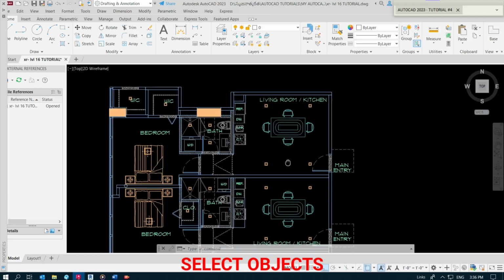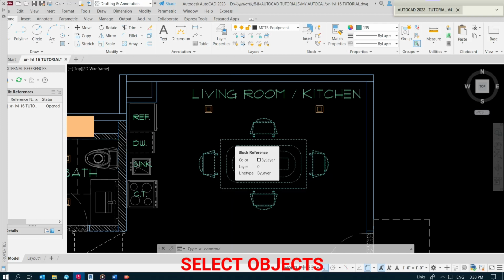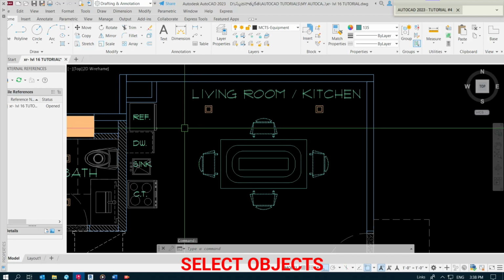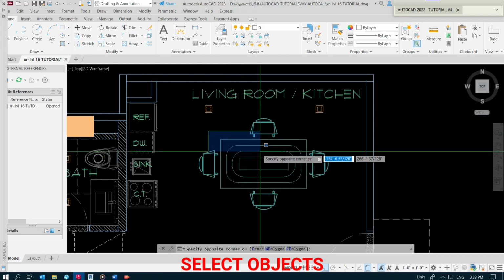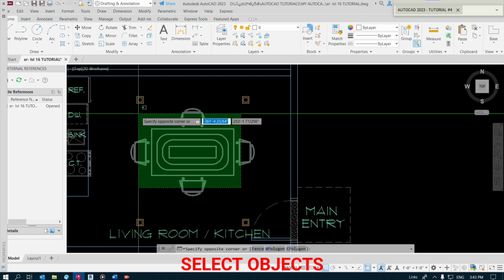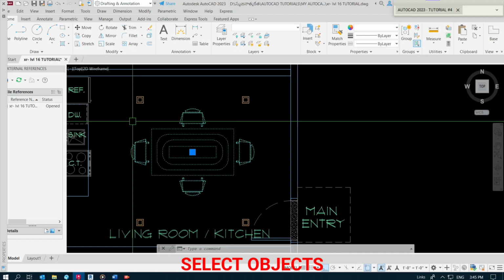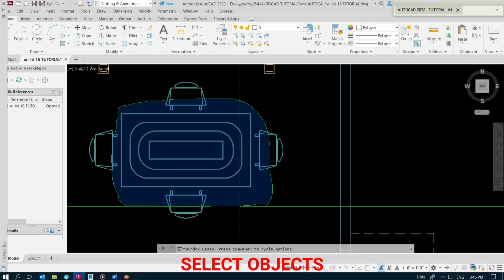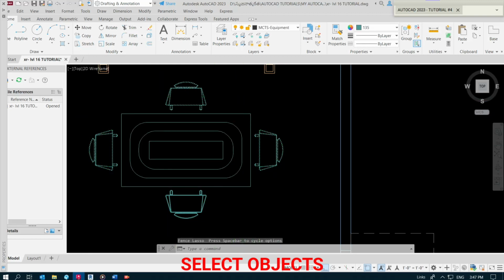AUTOCAD 2023 - TUTORIAL #4 | SELECT OBJECTS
REVIT – 2022 - TUTORIAL’S AS BELOW

AUTOCAD 2023 - TUTORIAL’S AS BELOW